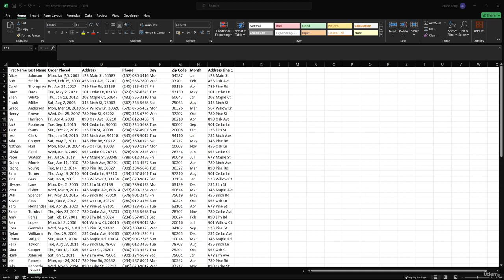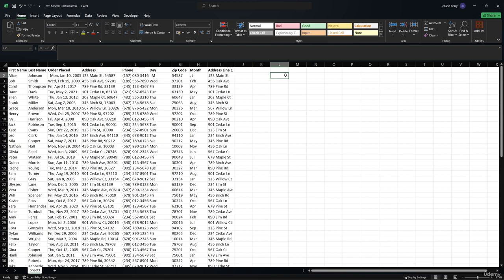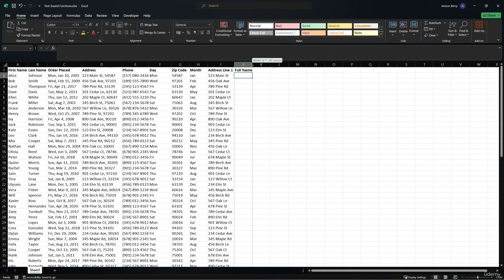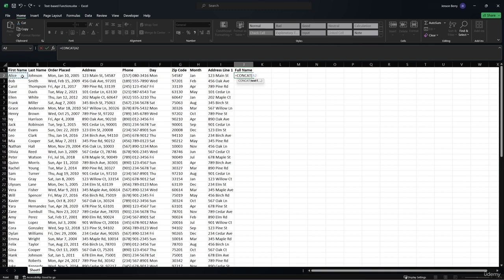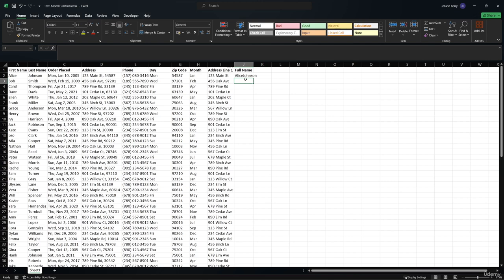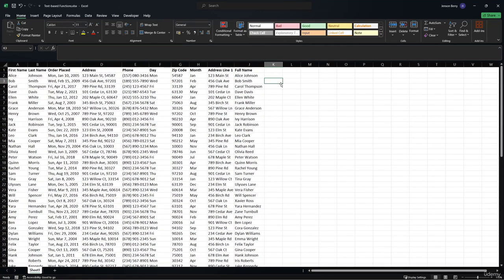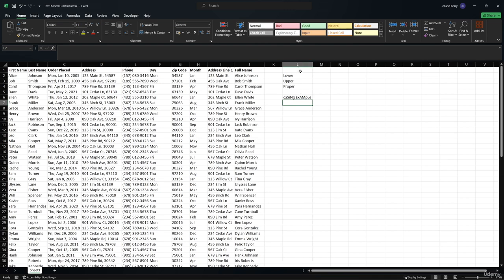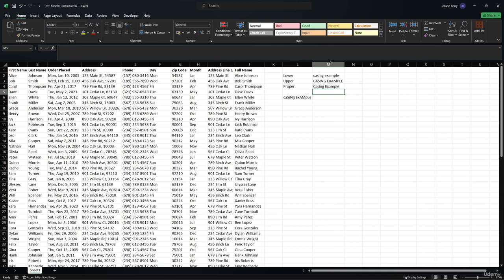18 Text based Functions Part 2 TRIM, CONCAT, LEN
### **Text-Based Functions Part 2: TRIM, CONCAT, LEN (Small Description)**

**Description:**
In this module, you'll explore three more essential **text functions** in Excel: **TRIM**, **CONCAT**, and **LEN**. The **TRIM** function removes extra spaces from text, ensuring clean data for analysis. **CONCAT** (or **TEXTJOIN**) allows you to combine multiple text strings into one, and **LEN** calculates the number of characters in a text string. These functions are invaluable for data cleaning, combining information, and analyzing text length in your spreadsheets.

Let me know if you need further examples or details!